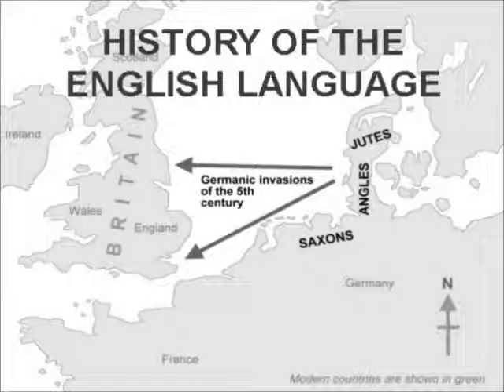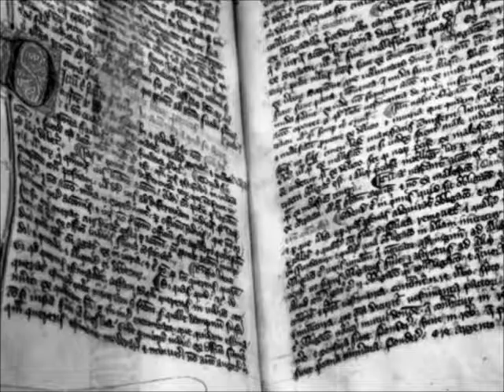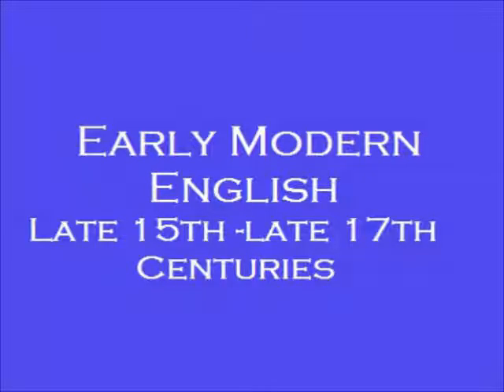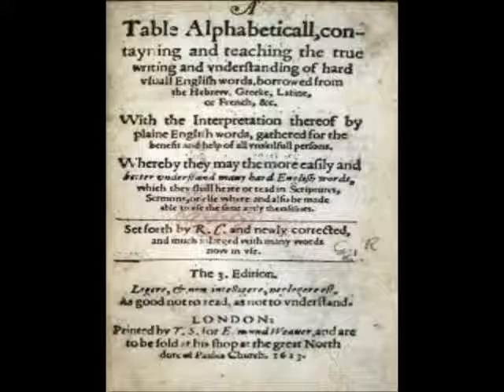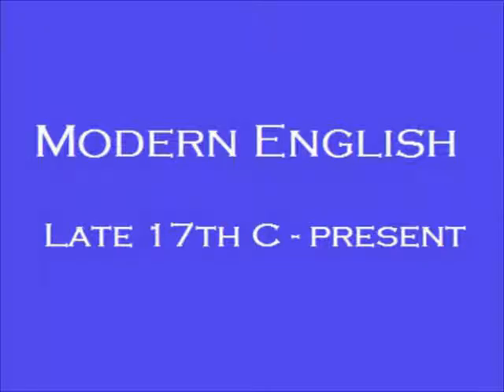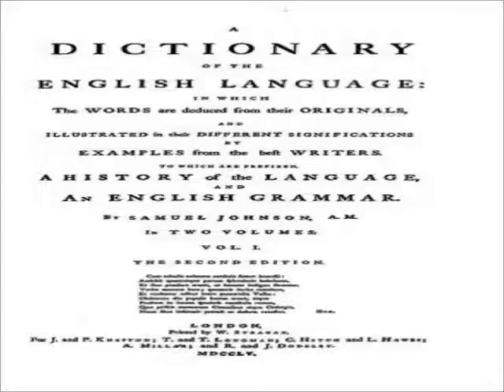History of the English Language